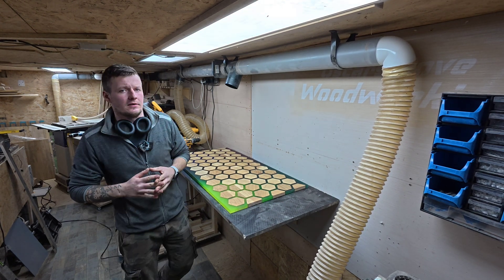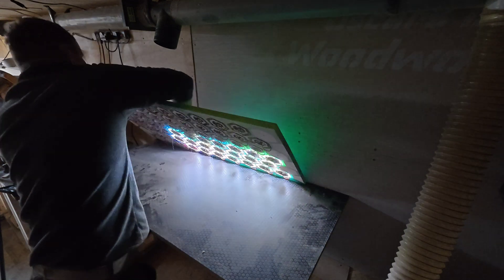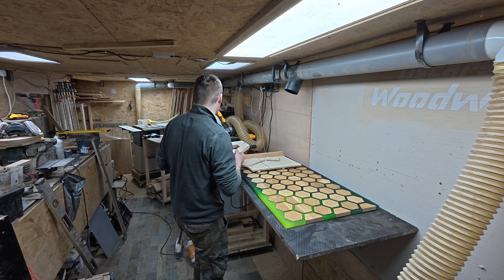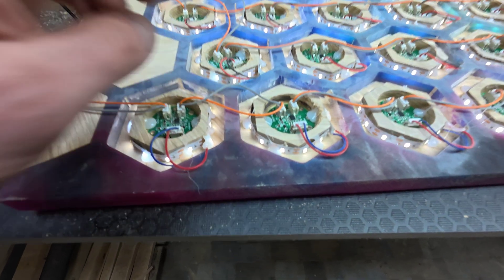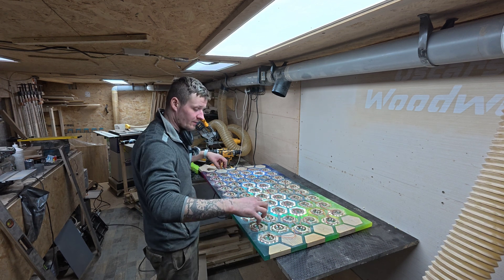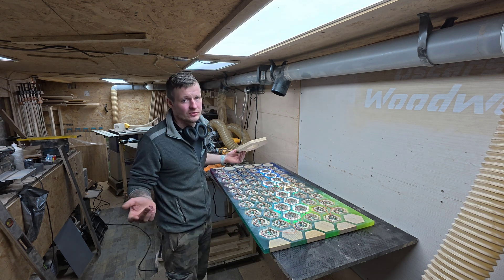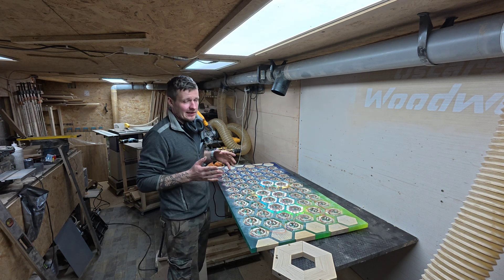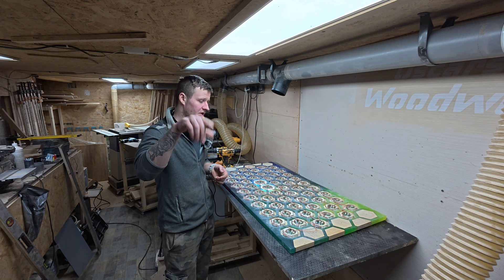Touch sensitive resin table. What you need to make it? What sensors? Touch modules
Hi everyone.  basicly just small update abbout tables what I been making.
I have been away for a long time but finally I'm back in a workshop and doing a lot of new things. if u have any questions, don't hesitate to ask. thanks for watching.